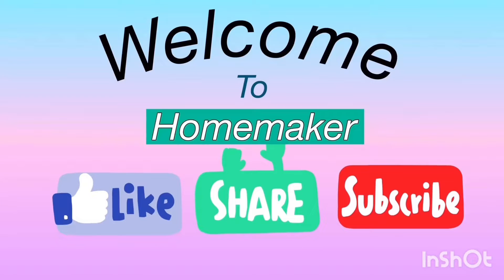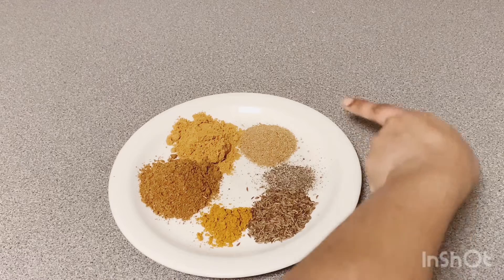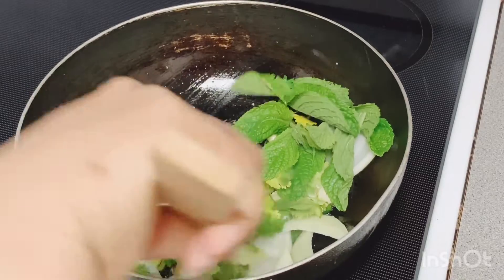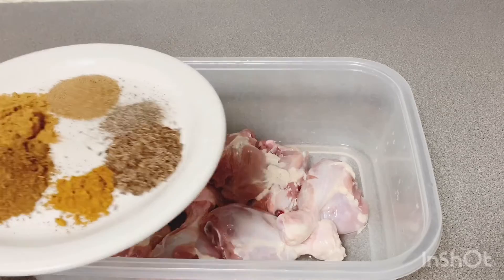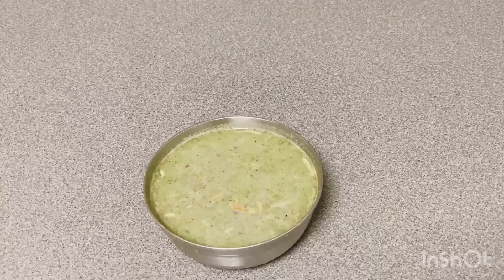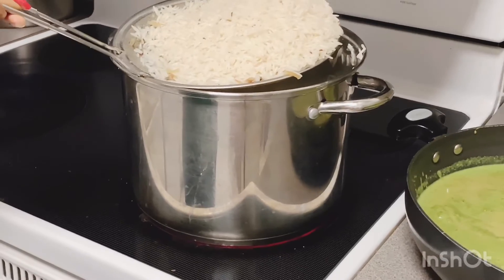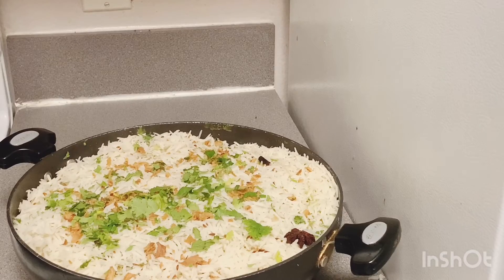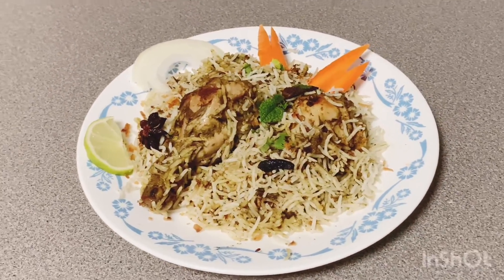Chicken Palak (Spinach) Dum Biryani Recipe || చికెన్ పాలకూర దమ్ బిర్యాని || By Homemaker.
This is authentic recipe by me. It's really good taste and you won't miss the real taste.